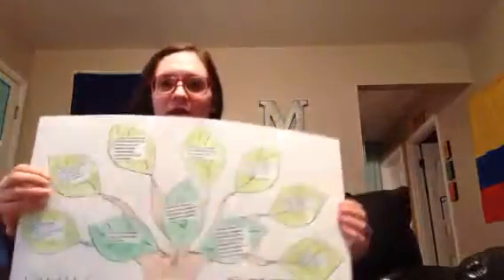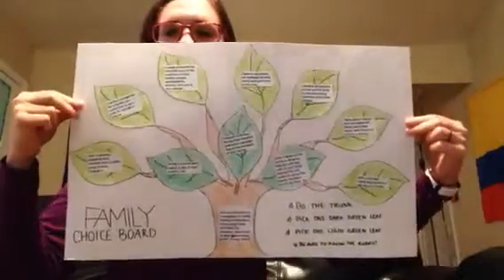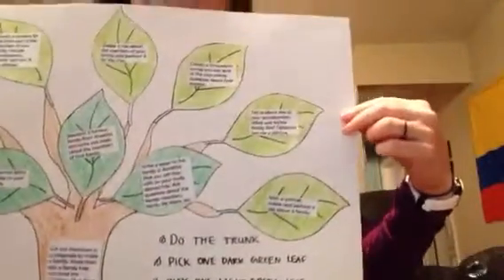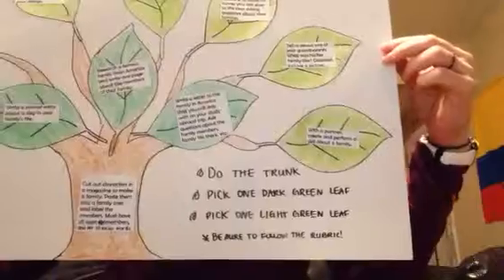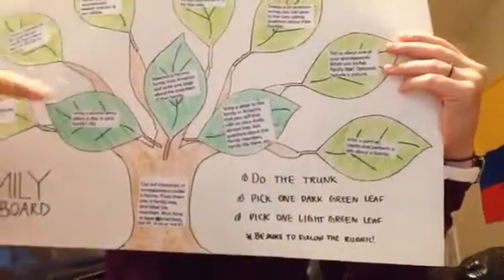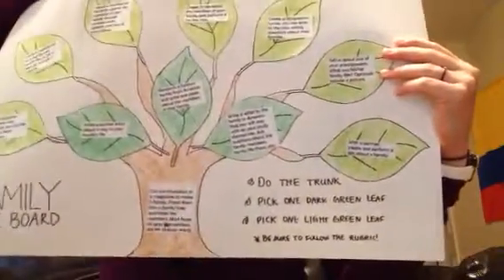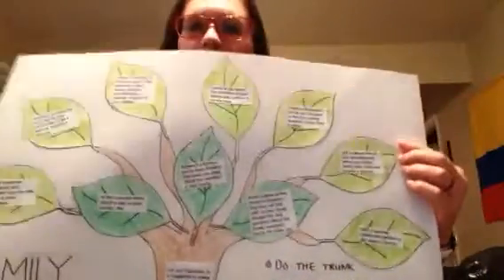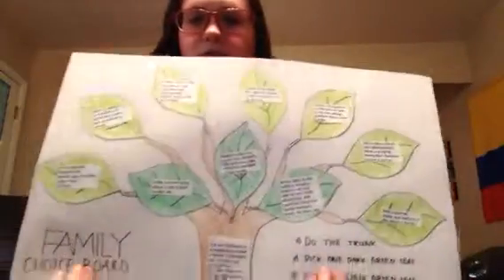Mallory Vest - Choice Board Assessment